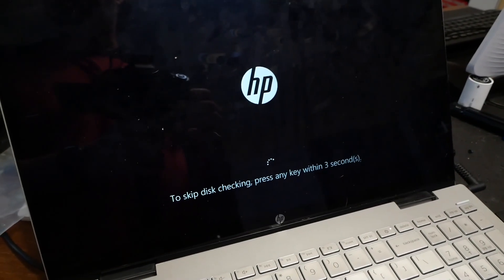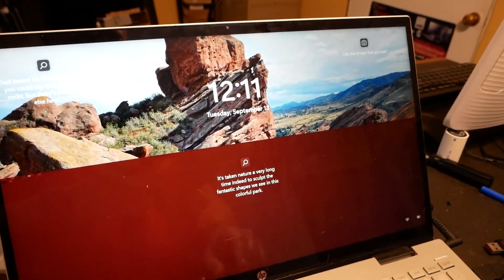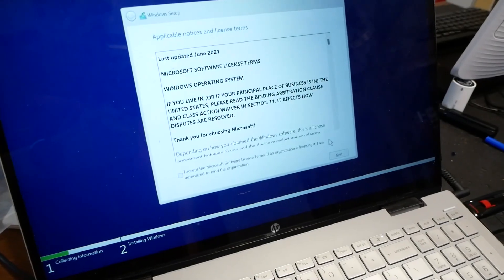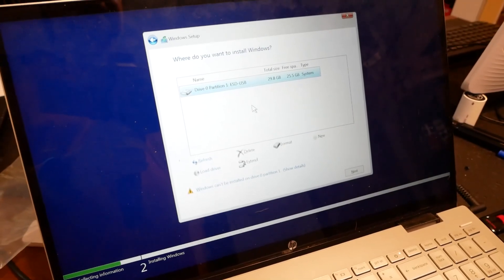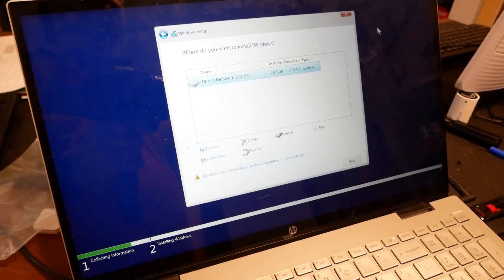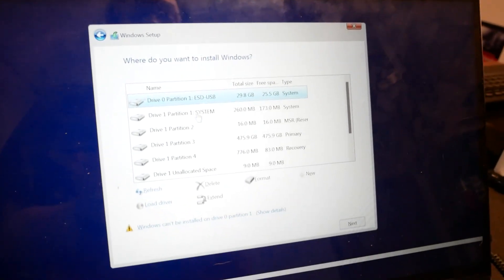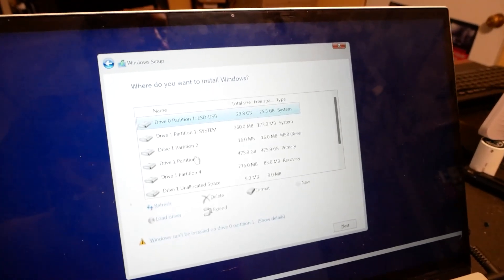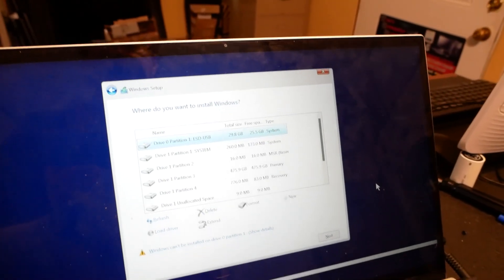Windows Installation Media Does not Detect the SSD on My Laptop Computer SOLVED!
Trying to install Windows 10 or Windows 11 on your HP laptop only to find out the installation media does not detect your hard drive or ssd? This can be very frustrating. This video shows how to get around this little problem.

17 in 1 Electronics Repair Tools Opening Pry Tool Kit

*90W AC Universal Laptop Charger

Are you trying to install a fresh copy of windows 10 or Windows 11 on your laptop only to discover the media does not detect your C drive? IN this video I show the method I used to get passed this annoying little problem. This issue was discovered on a HP laptop computer that has a 11th gen or newer Intel processor. Hope this video helps to solve your installation issues. If you are in the Savannah GA area stop by my shop and say hi!